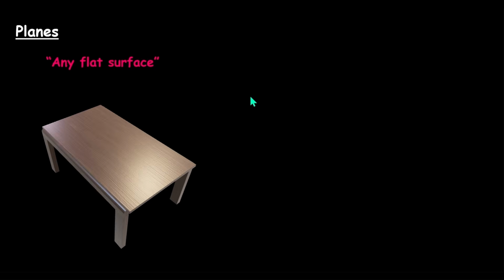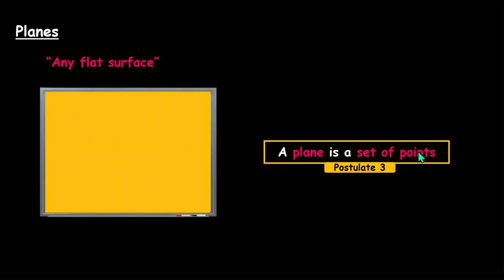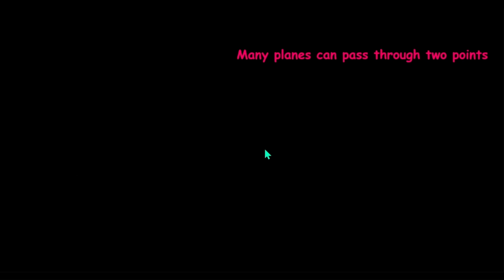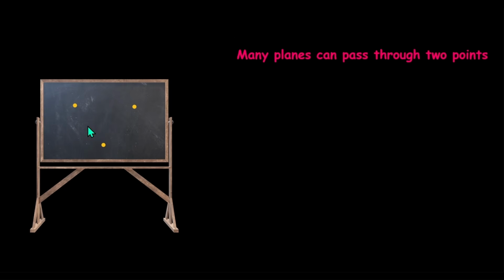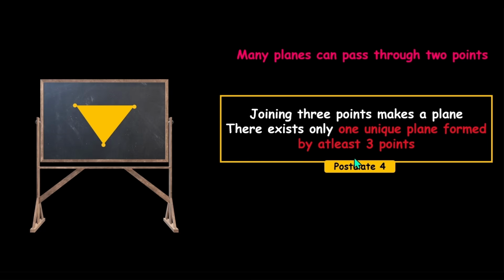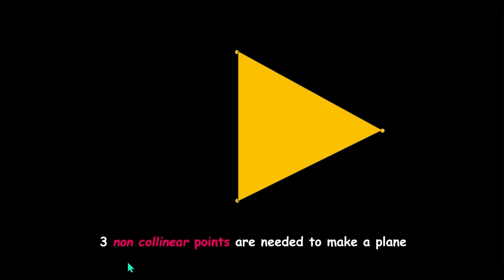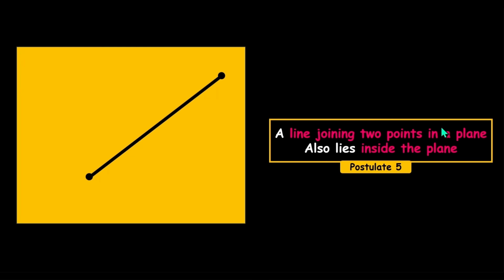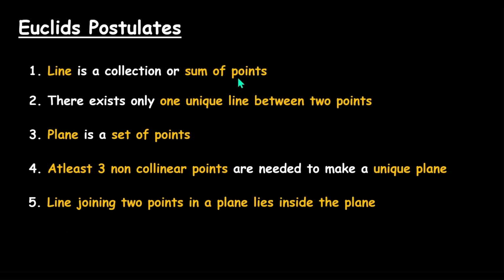Euclid's Postulates - 3 ,4 ,5 | Concepts of geometry | OD Grade 8 | Math | Khan Academy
Struggling to visualize Euclid’s postulates and how planes actually work? This video makes it simple by using clear visuals and real-world examples to explain Postulates 3, 4, and 5. You'll learn what a plane really is, how points and lines interact with it, and how these foundational ideas shape geometry. A perfect starting point for building strong geometric intuition!

Timestamps:
00:00 - Plane defintion : post. 3
01:27 - Points & Plane : post. 4
06:09 - Points , Line & Plane : post. 5
07:21 - Summary

Created by Kushagra Thakral